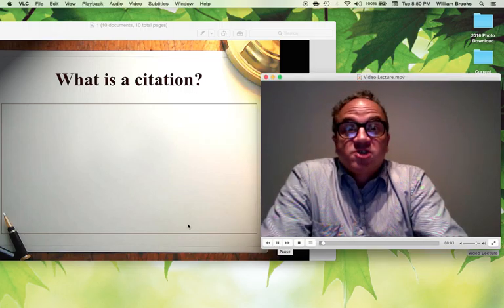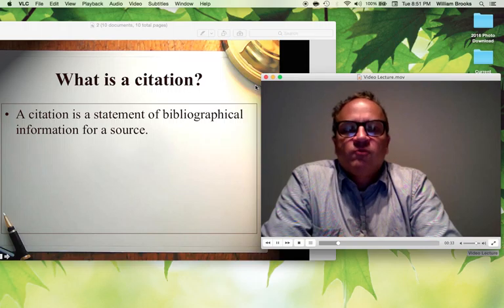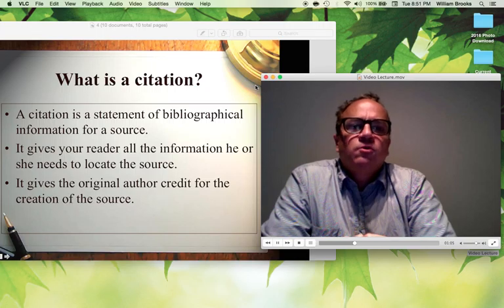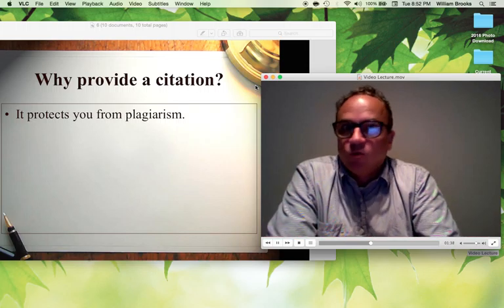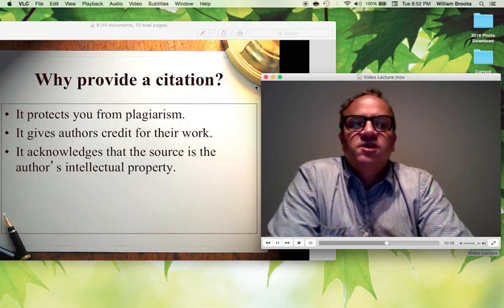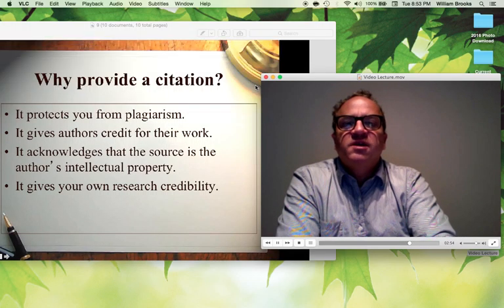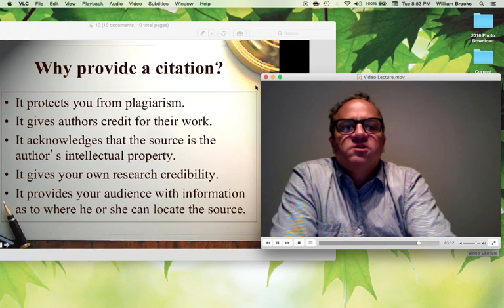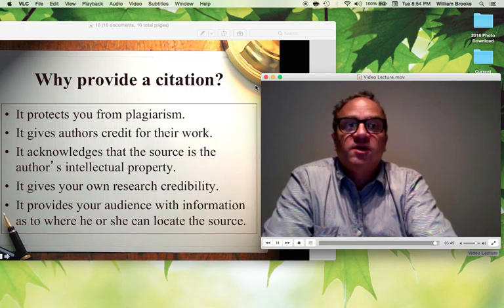Sample Lecture Video